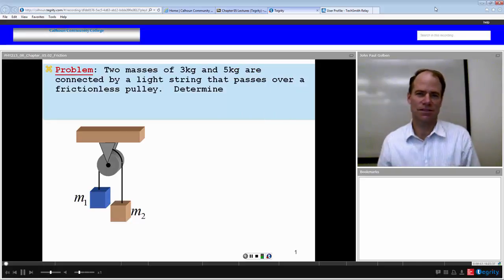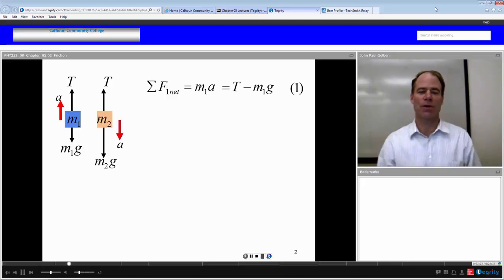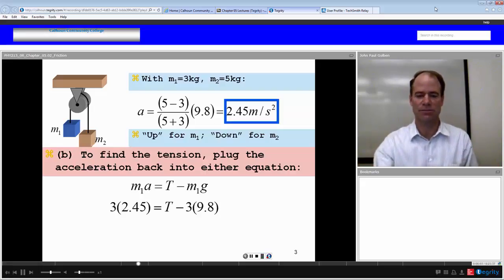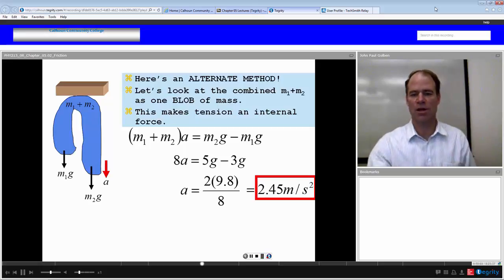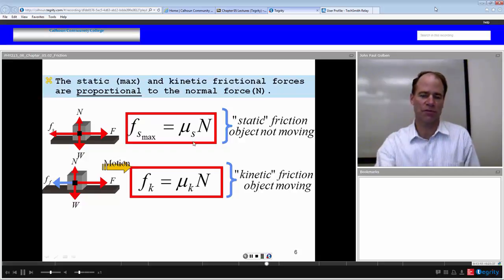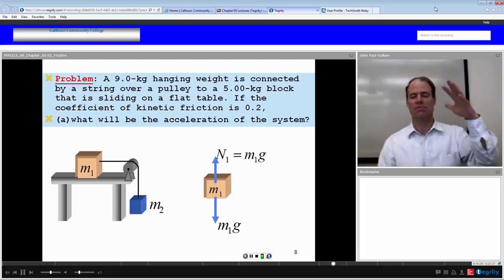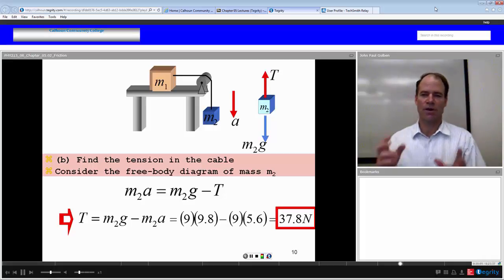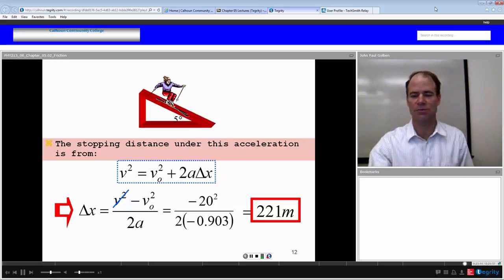PHY213 08 05 02 Friction Golben